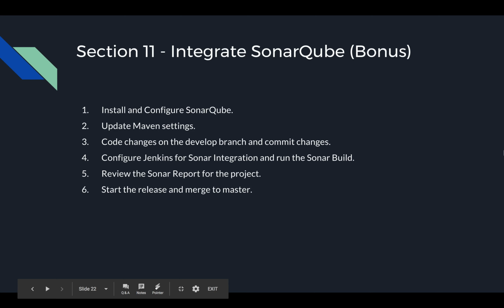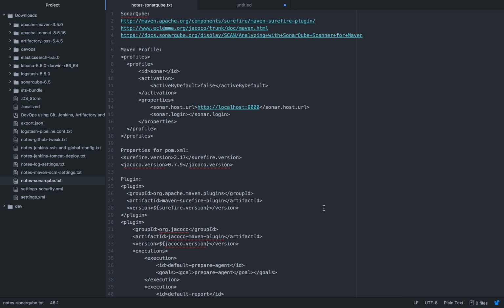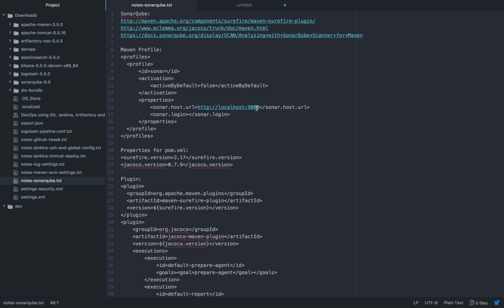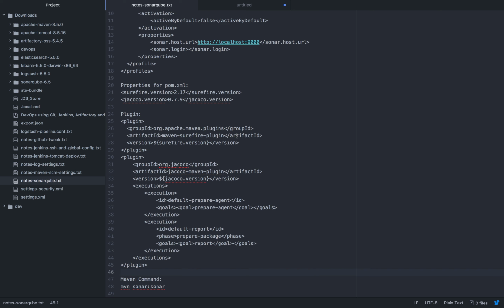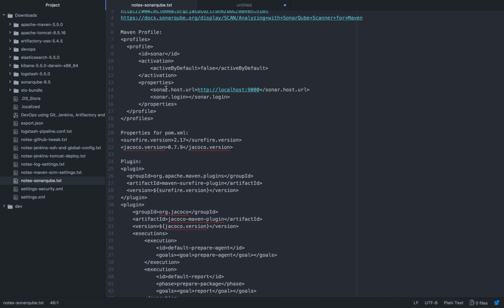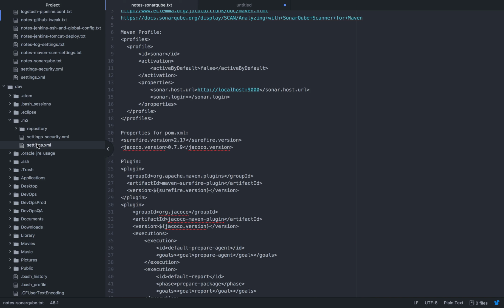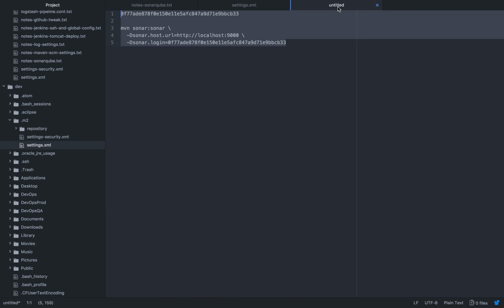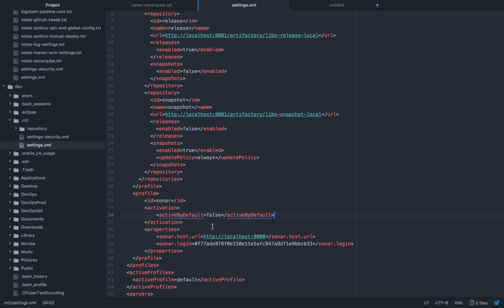1002 SonarQube Maven Settings